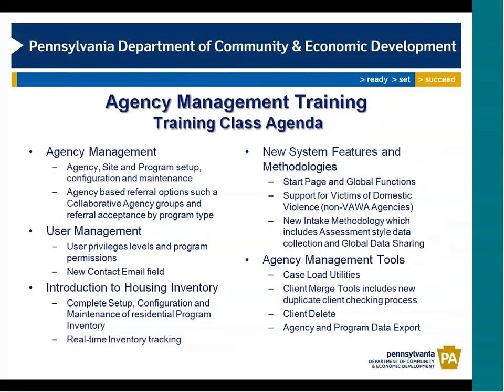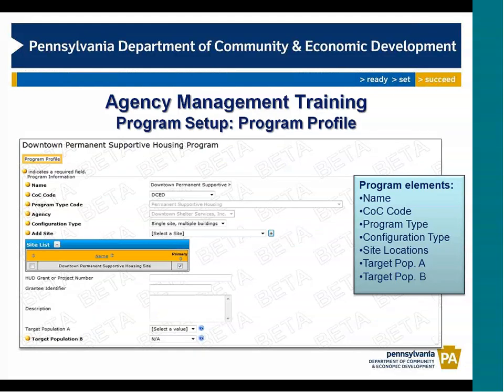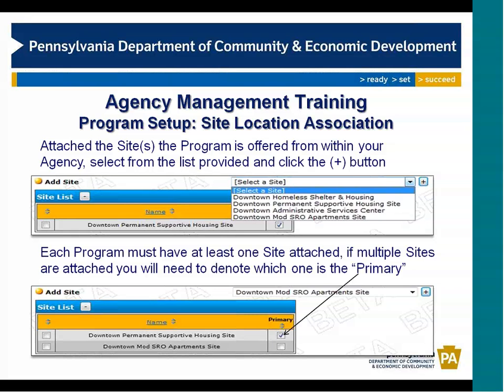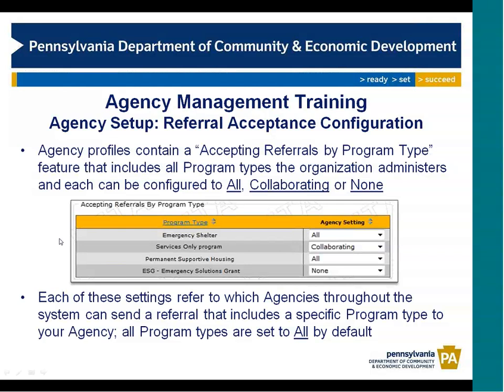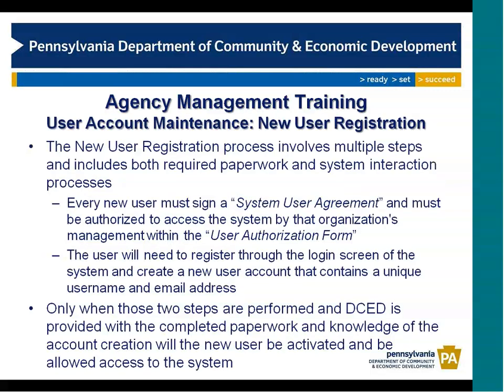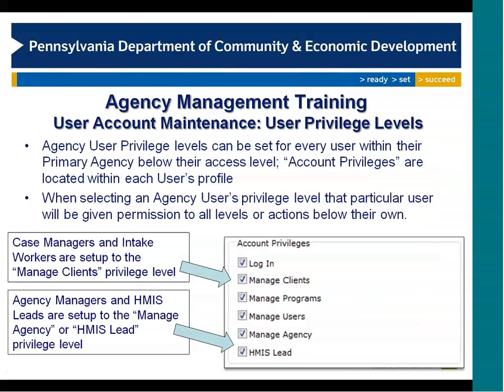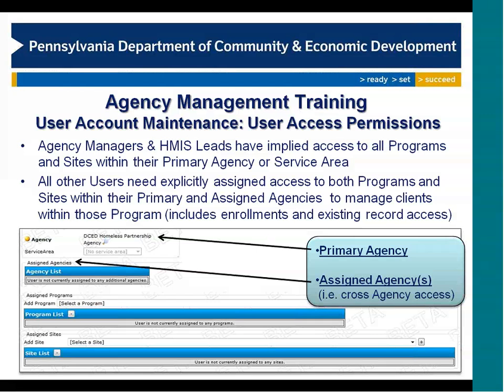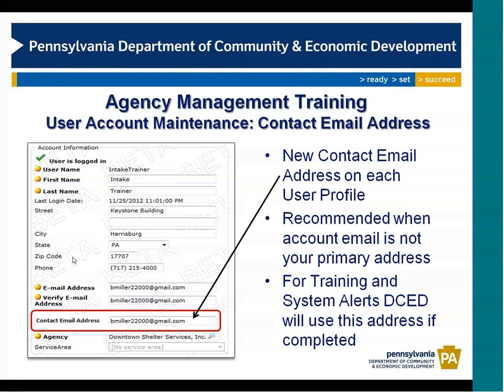Agency Management Training - Part I